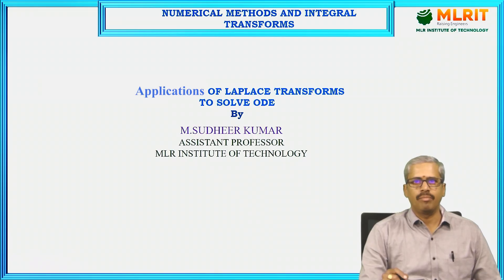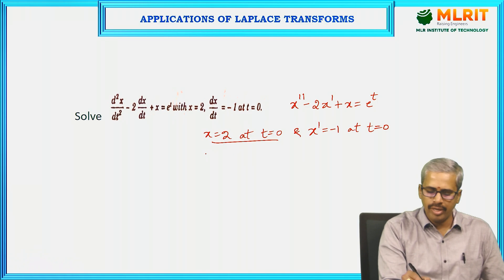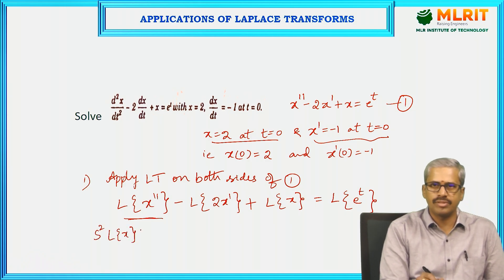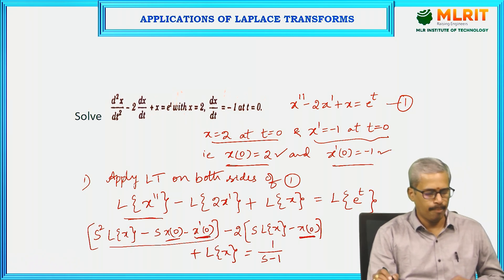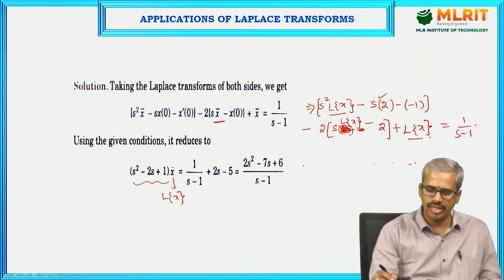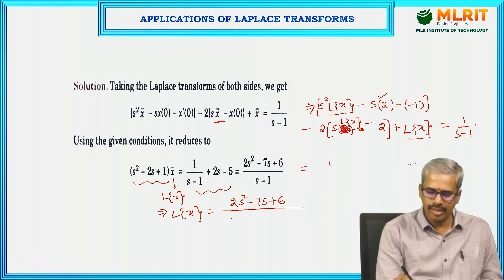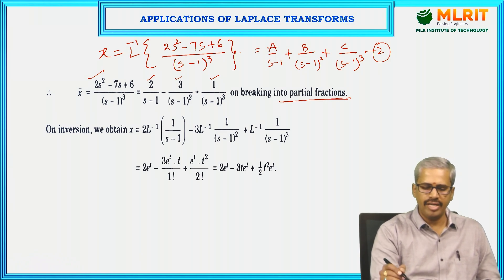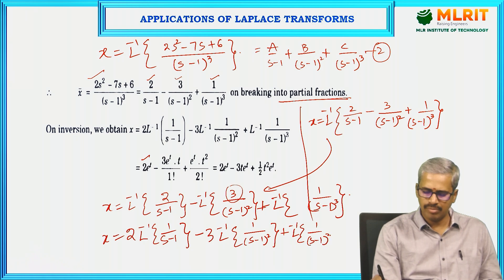LEC09| NMIT |Applications of Laplace Transforms To Solve ODE by by M. Sudheer Kumar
LEC09| Numerical Methods & Integral Transforms  | Applications of Laplace Transforms To Solve ODE by  by M. Sudheer Kumar
Hyderabad.